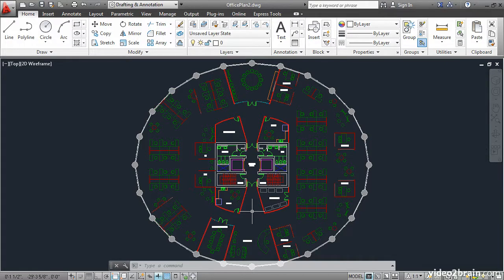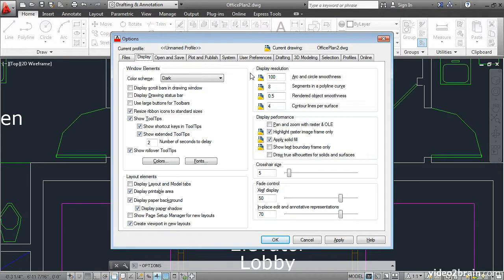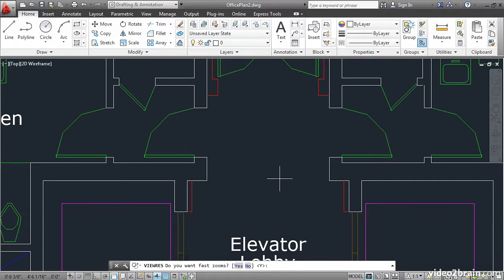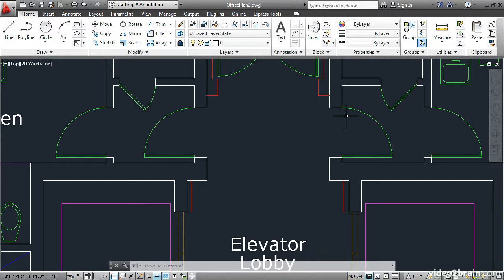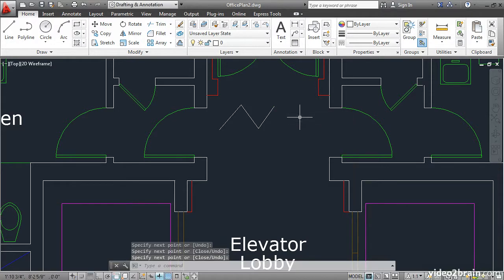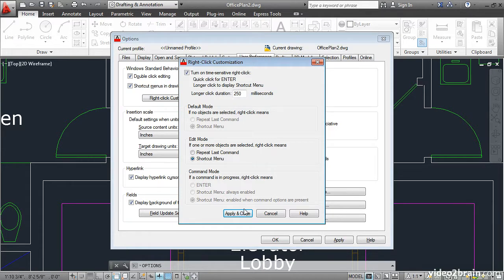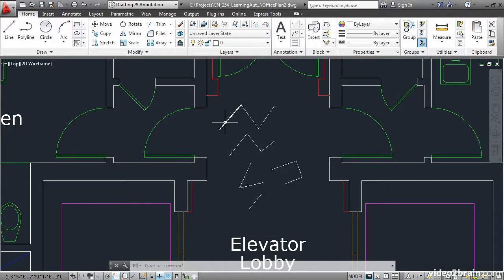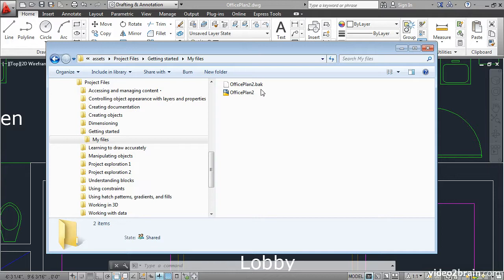08. Configuring AutoCAD Options (AUTOCAD BASIC TO ADVANCE)